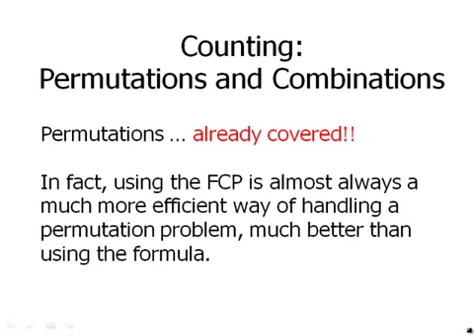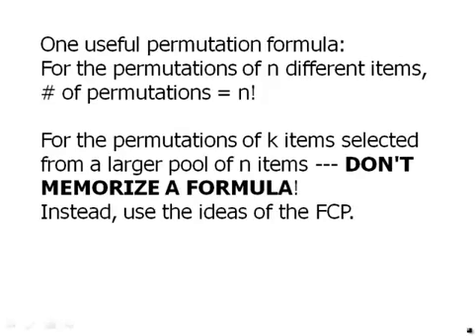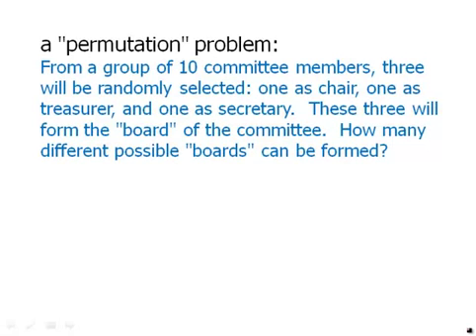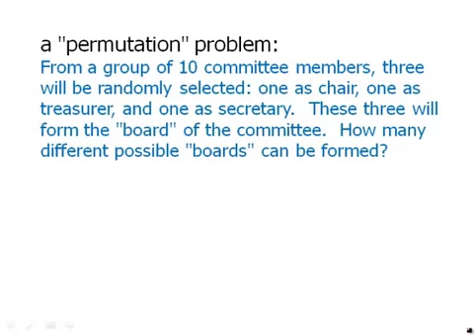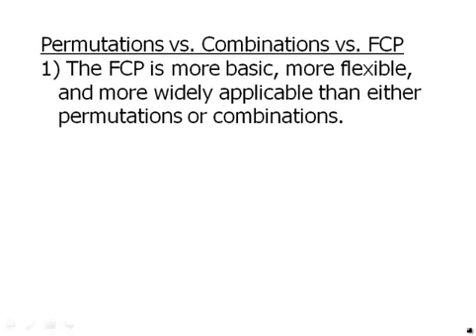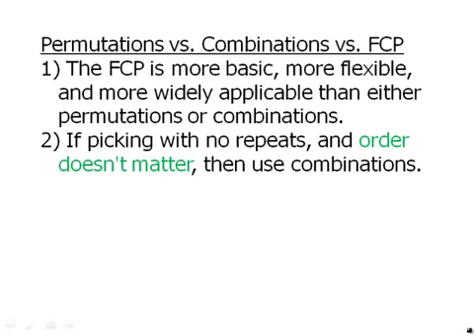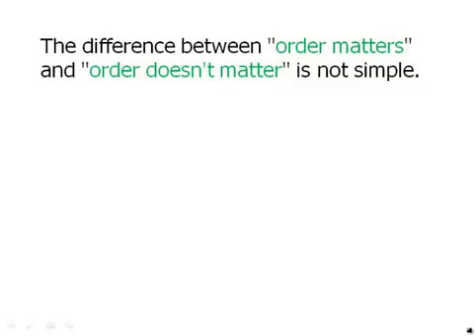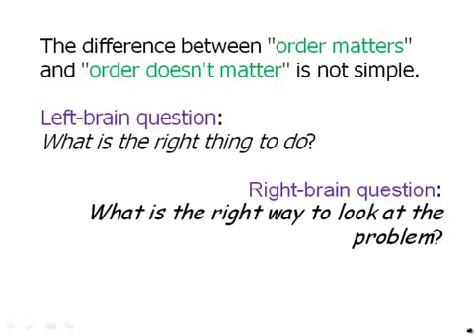Permutations and combinations